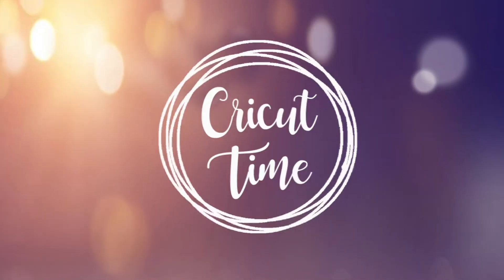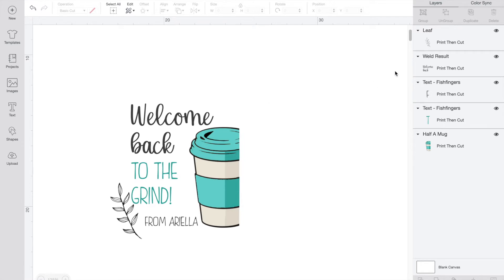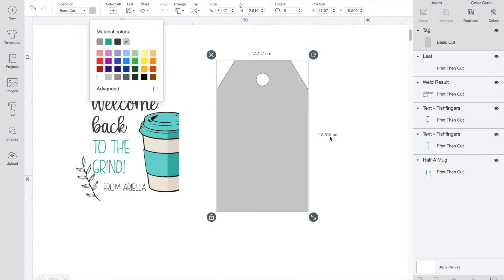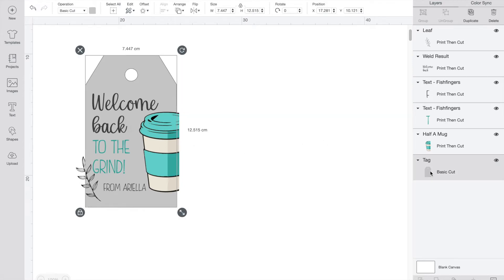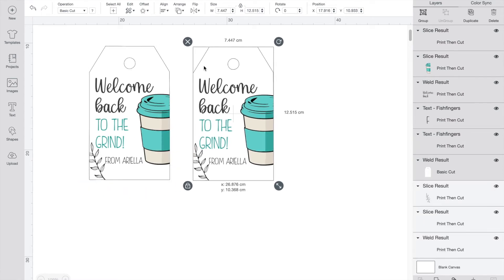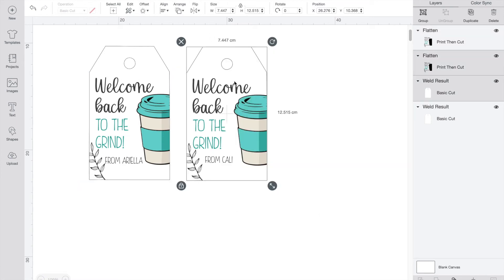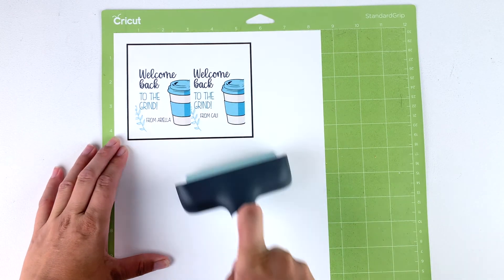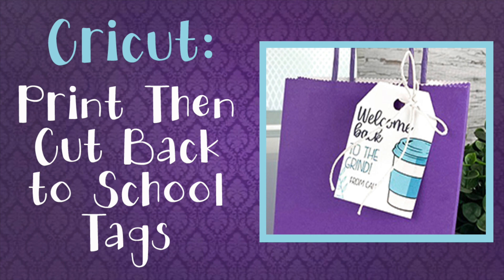Cricut Print then Cut Tutorial: How to make your own gift tags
For today’s Cricut tutorial we will be making a back to school gift for a teacher or a parent using Cricut’s print then cut feature! I’ll walk you through how to set up your design in Cricut Design Space and use Print then cut in this step by step tutorial.

Join Cricut Time for weekly videos on all things Cricut! Subscribe to see new tutorials, tips and project ideas on everything from using Cricut Design space to using and unboxing machines like the Cricut Maker 3, Cricut Maker, Cricut Explore 3 and Cricut Explore Air 2!

Products used in this video: